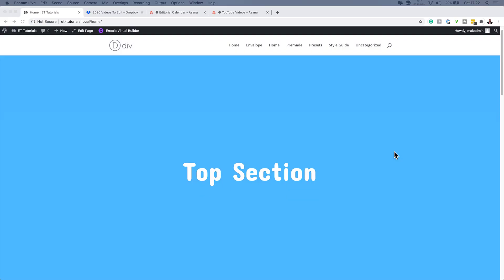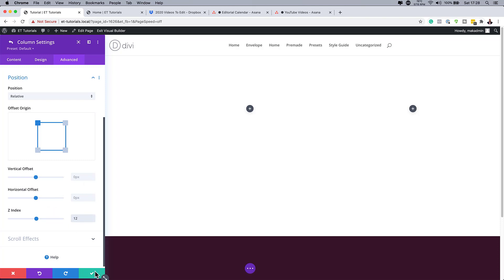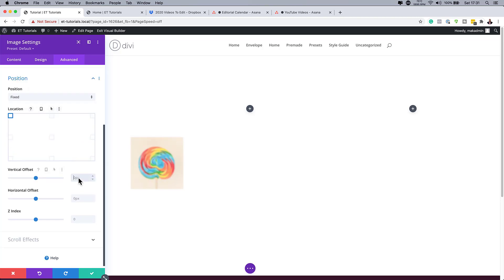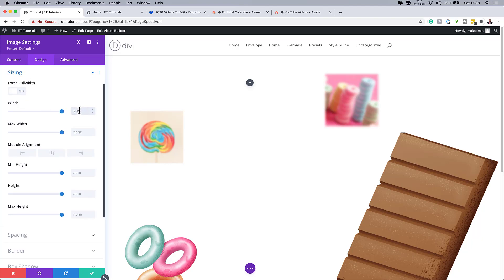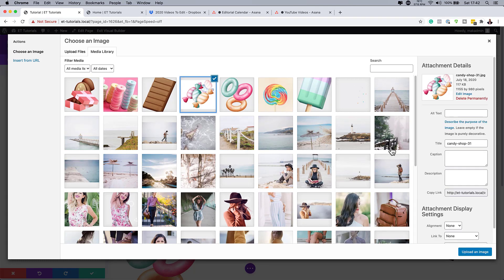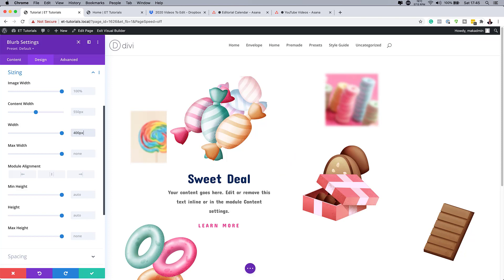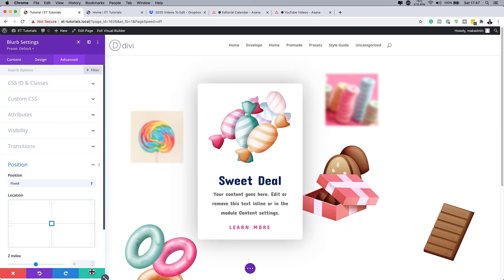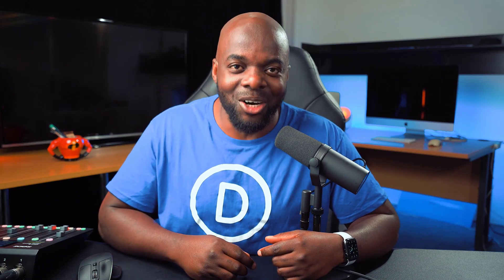How to Float Elements within a Section to Create a Dynamic Scrolling Effect in Divi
Floating elements within a section can provide an effective and unique way to reveal content as the user scrolls down the page. With Divi, you can float elements simply by giving them a fixed position using the built-in position options available. And when you combine the fixed elements with static elements, animation, and parallax, your content will come alive!

In this tutorial, we will show you how to float elements (images and a blurb module) within a section in Divi to create a beautiful, dynamic scrolling effect!